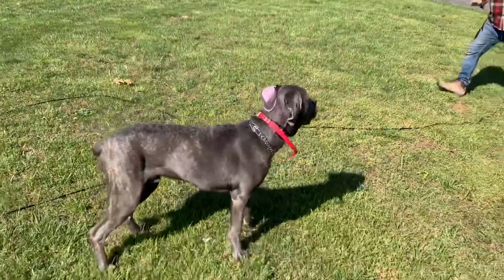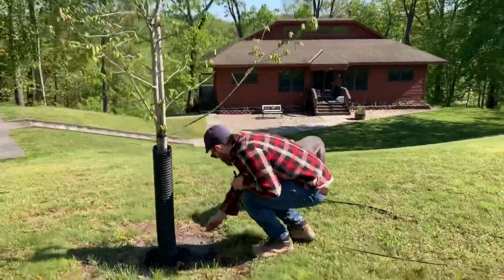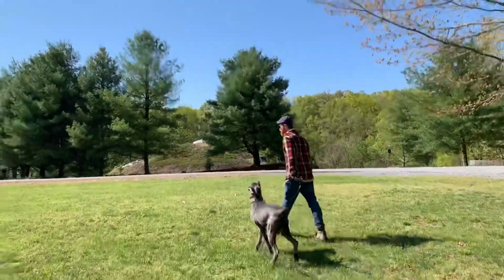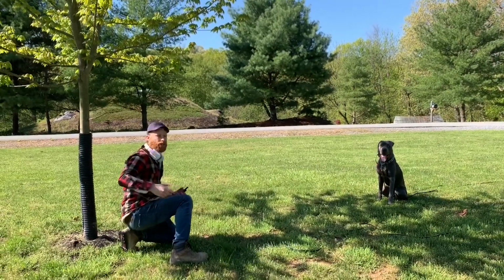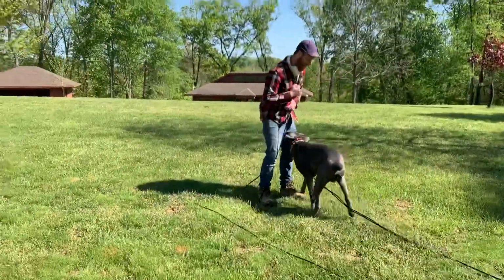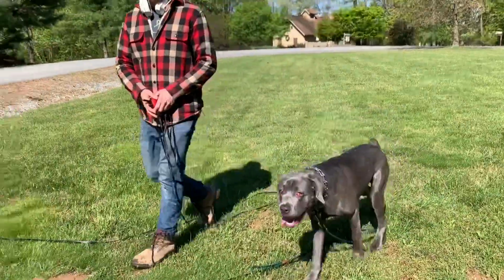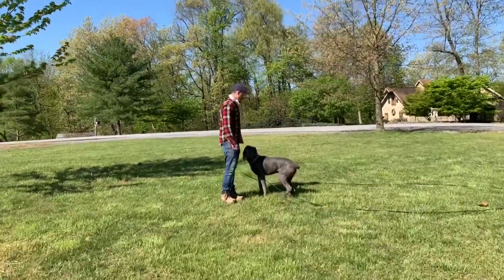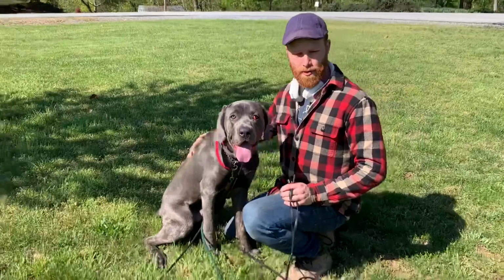Outside work with Cane Corso Bane